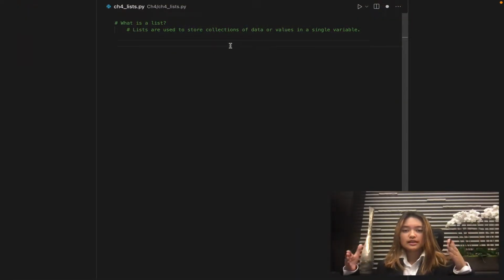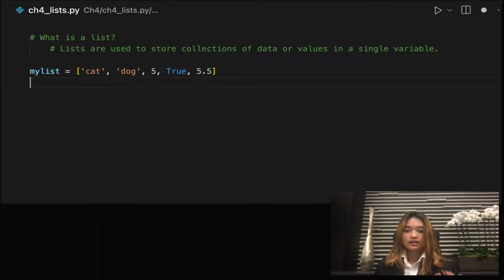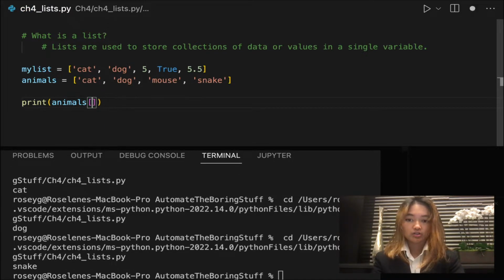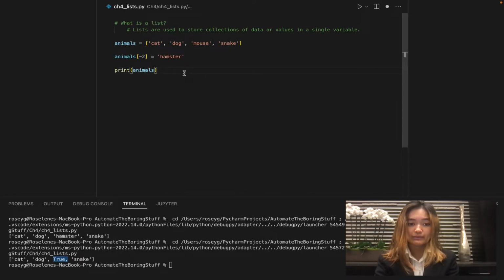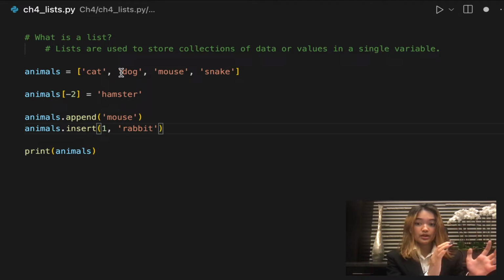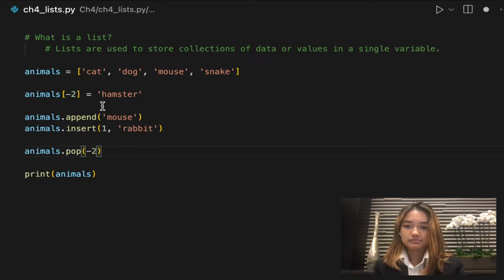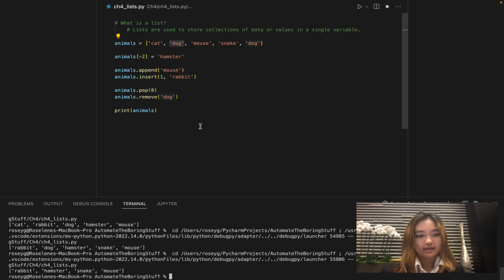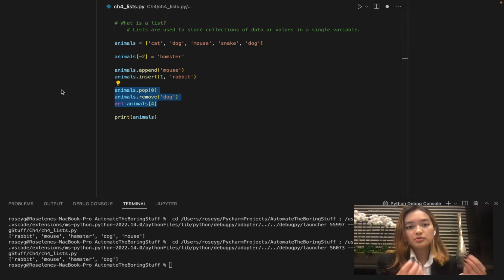Python | What's a List? | All About Lists and List Methods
Hello world! LET’S LEARN PYTHON TOGETHER! Today we will be learning what a list is in python, how to indicate and identify lists, and a bunch of the methods you need to know surrounding lists such as:

- pop
- del
- remove
- insert
- append

Thanks ~
- rose

00:00 - What is a List?
01:31 - Accessing a List
02:00 - Indexes / Numbers in a List
03:04 - How to Modify Items in a List
04:17 - Adding Elements to our List
06:00 - Removing Elements from our List
09:35 - Outro